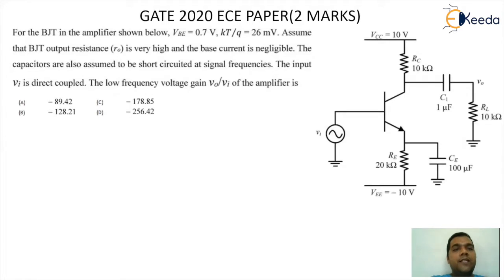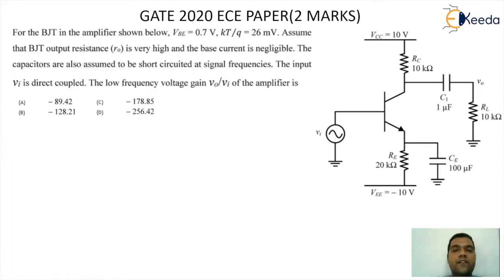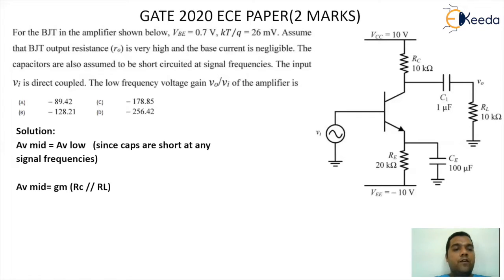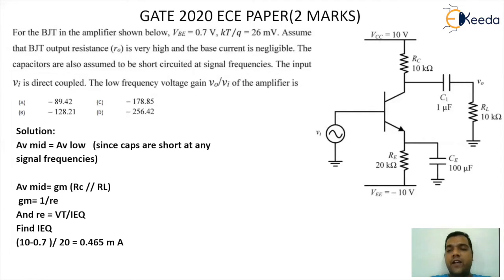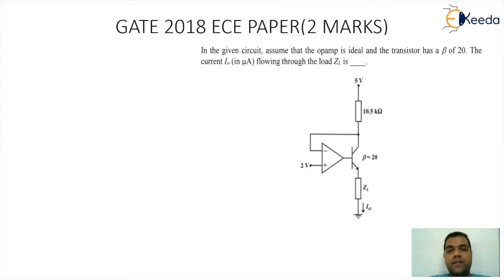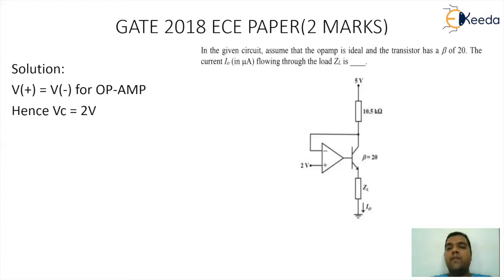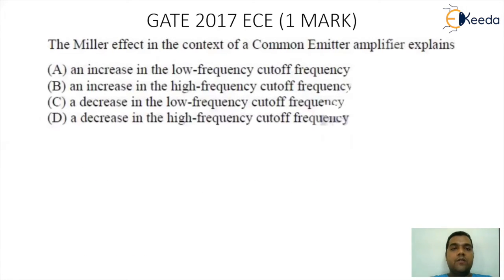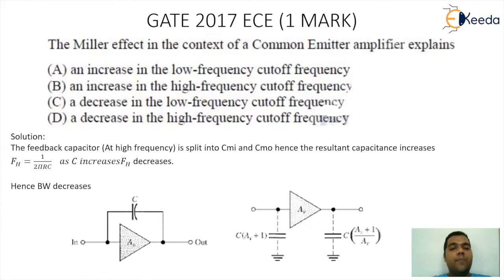Analog Circuits GATE | BJT Numericals Session 2 | Bipolar Junction Transistor (BJT)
Explore the fundamentals of Analog Circuits with our GATE tutorial! Join us for Session 2 on BJT Numericals, focusing on Bipolar Junction Transistors (BJT). In this insightful session, we delve into practical problem-solving related to BJT, enhancing your understanding of its applications. Elevate your knowledge and ace your exams by mastering these essential concepts. Don't miss out on this informative session that simplifies complex BJT Numericals for you. Boost your confidence in Analog Circuits and excel in your GATE preparation with our dedicated tutorial series!

In "BJT Numericals Session 2," we'll unravel complex problems, providing step-by-step solutions and in-depth explanations. Our goal is to simplify the intricacies of BJT circuits, making it easier for you to grasp essential concepts and solve numerical problems effectively.

In this session, we cover a range of topics, including BJT configurations, biasing techniques, small-signal analysis, and more. Each numerical problem presented here is designed to challenge your understanding and boost your confidence in tackling similar questions during your GATE examination.

Happy Learning.